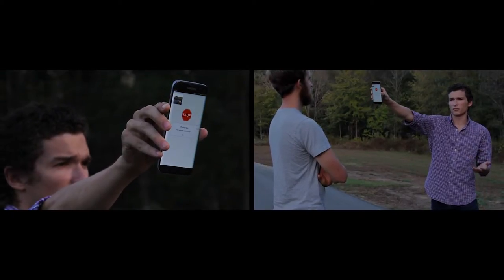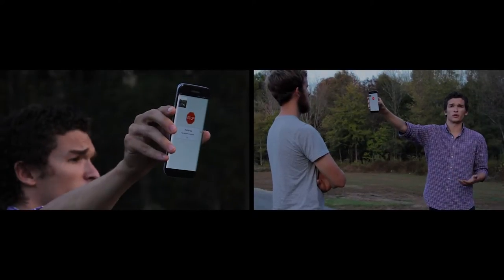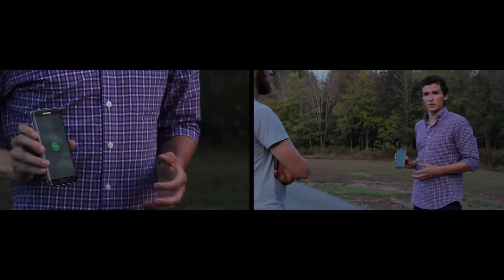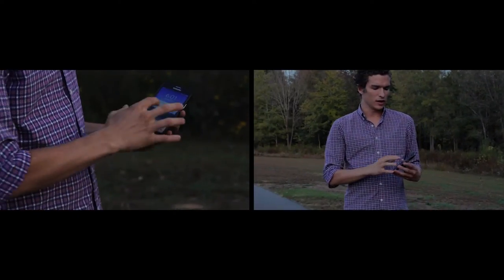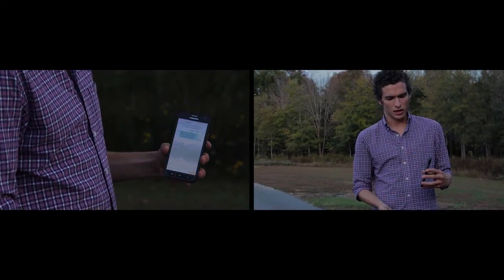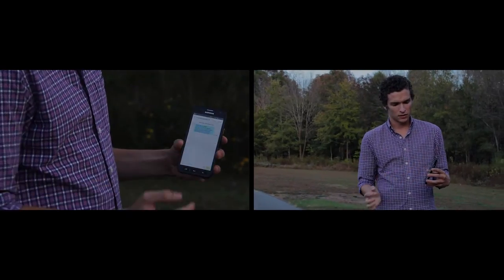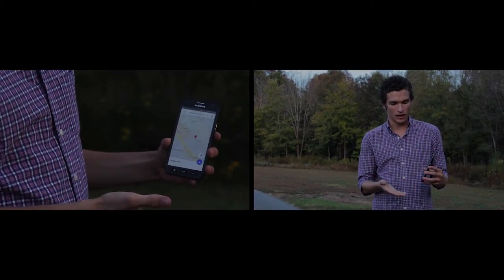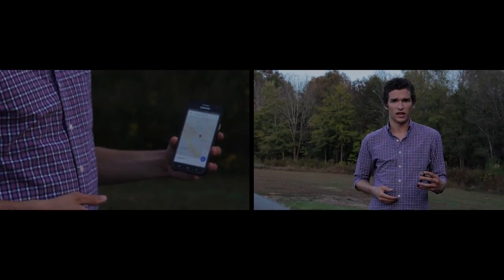The No App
The-No-App in use